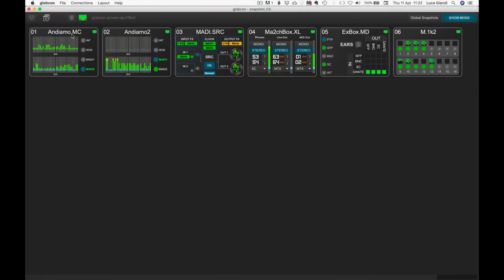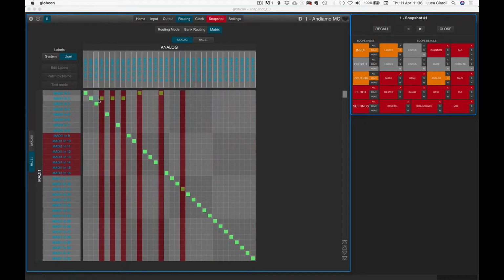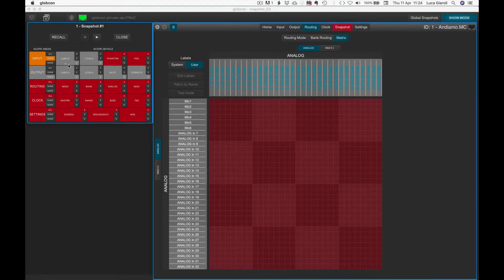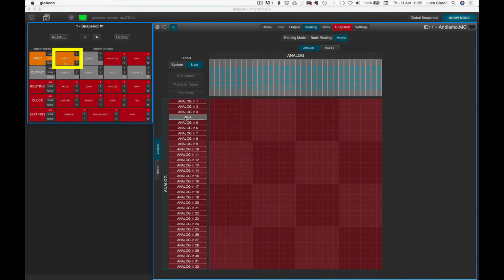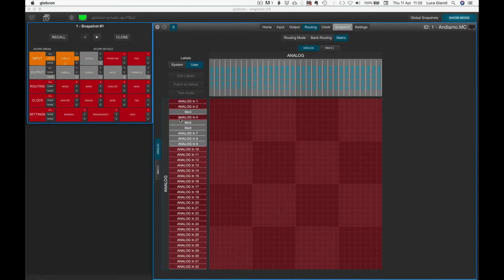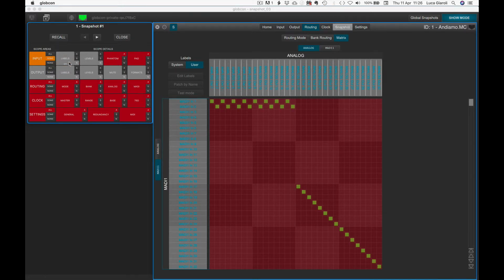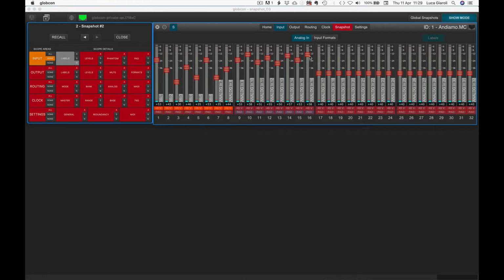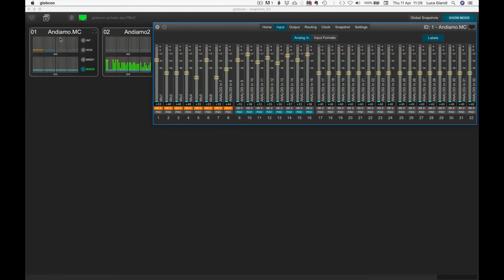Snapshot_03: Scope Set Edit (part1)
Learn how to edit the scope set with the highest level of detail